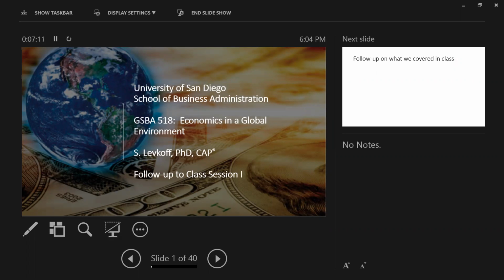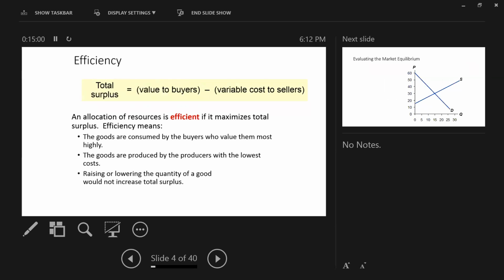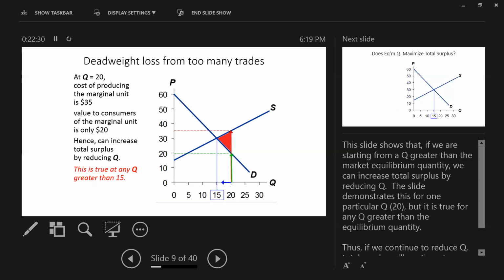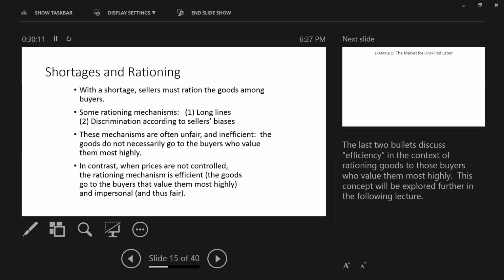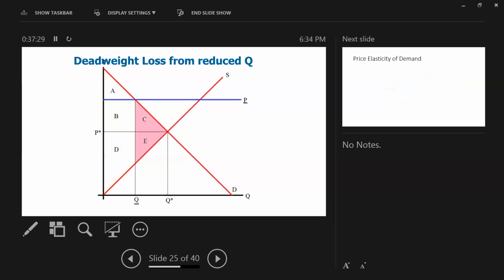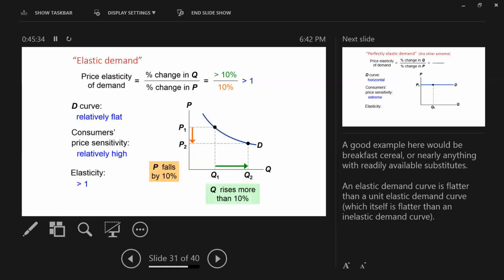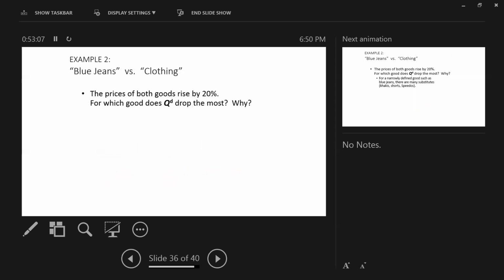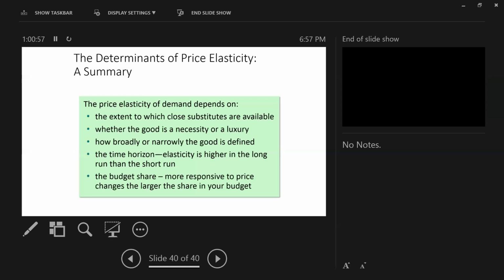Efficiency of the Market Equilibrium in Perfect Competition & Elasticity